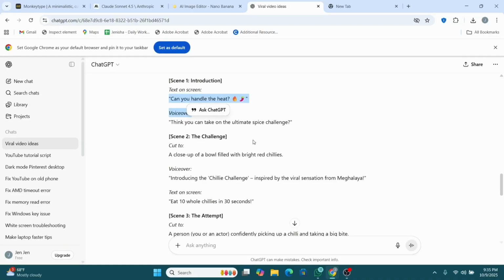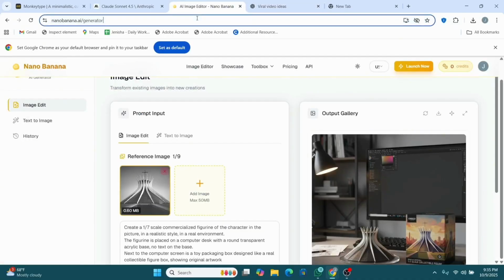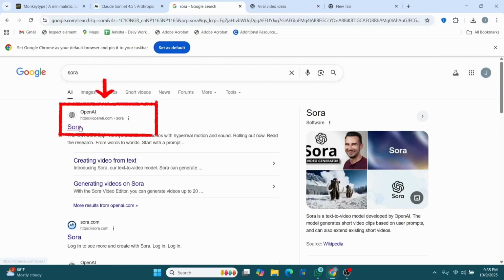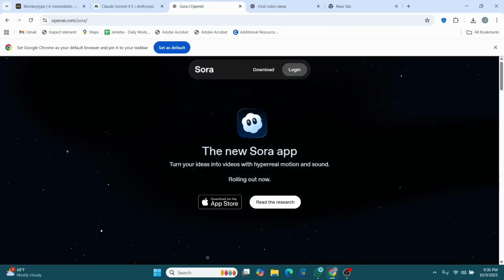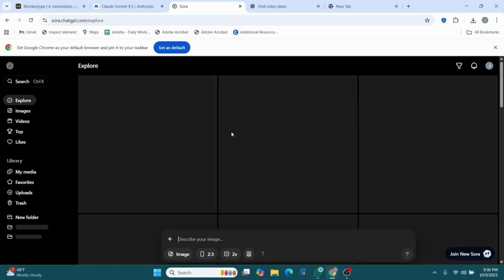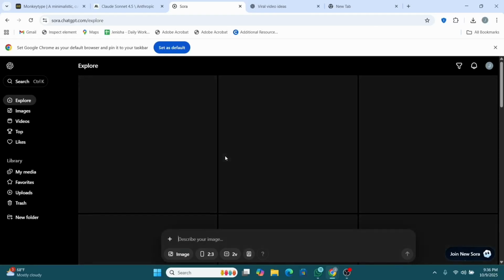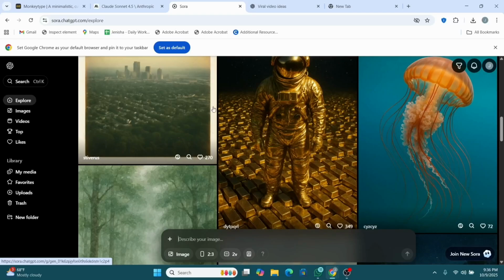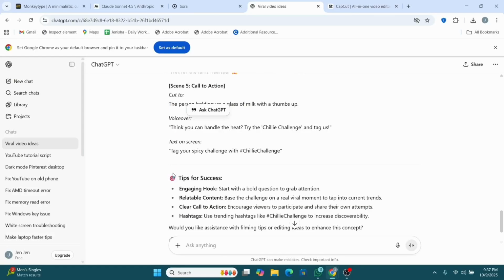How to Make Viral Reels/Shorts with AI Assistance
Want to make viral Reels and Shorts with AI assistance to boost your social media reach? This video will guide you through the steps on how to make viral Reels/Shorts with AI assistance quickly and easily. Whether you're asking, "How do I create viral Reels or Shorts using AI?" or need help leveraging AI tools for content creation, this tutorial has you covered. Learn the steps to generate engaging Reels/Shorts and maximize your audience impact. Watch now to see how you can make viral Reels/Shorts with AI assistance today!

Timestamps:
00:00 How to Make Viral Reels/Shorts with AI Assistance
00:10 How Do I Create Viral Reels or Shorts Using AI?